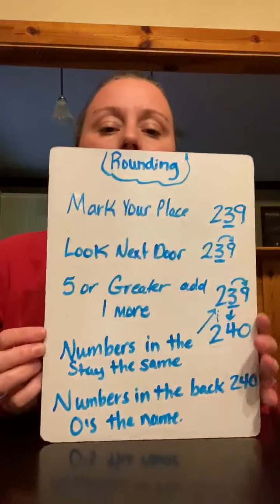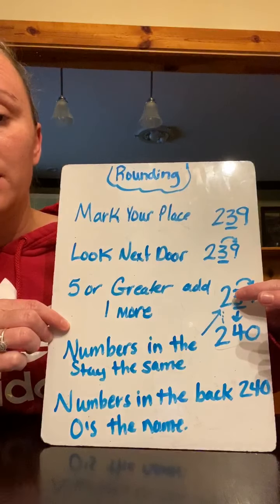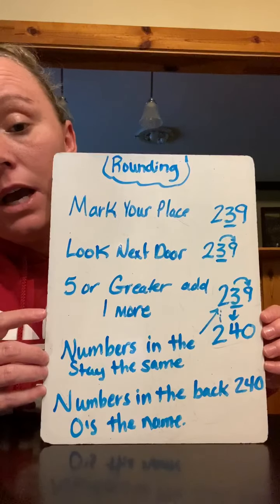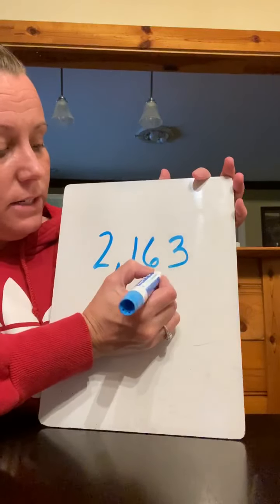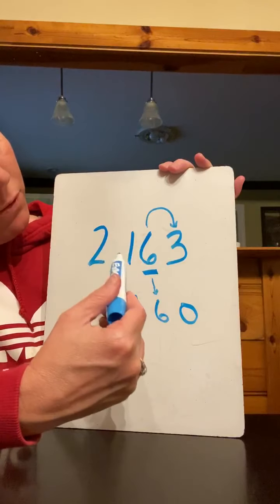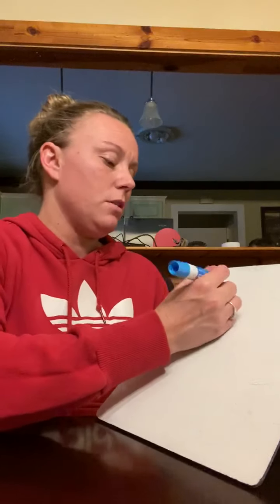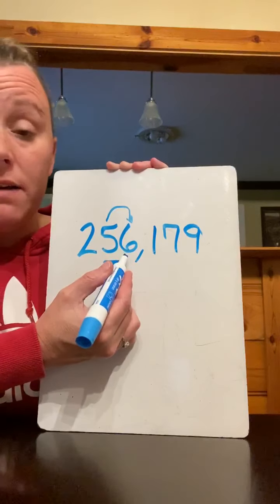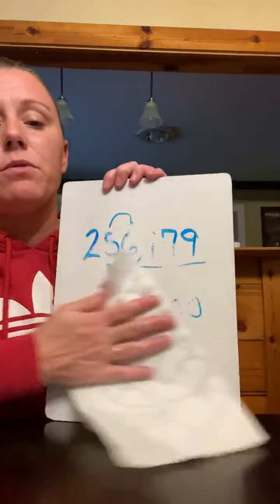NTI Day 24– 4th